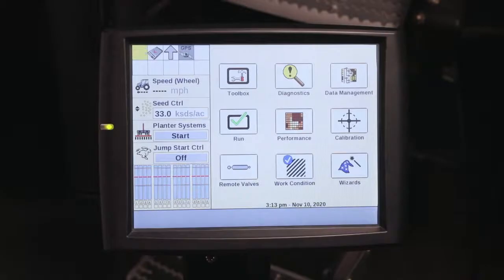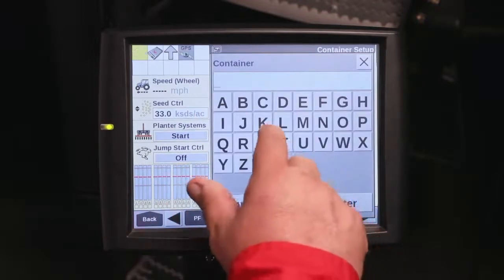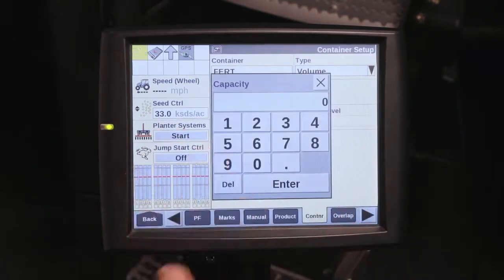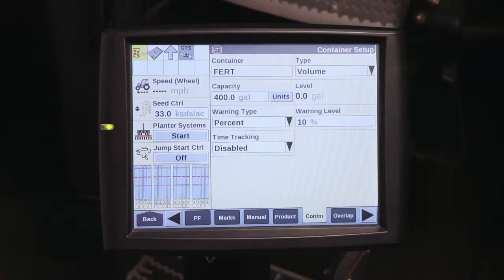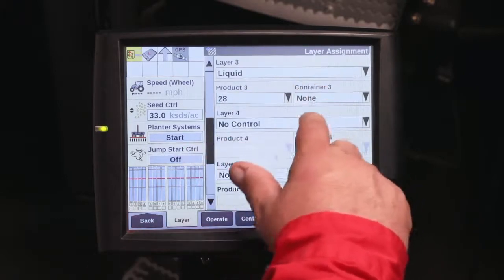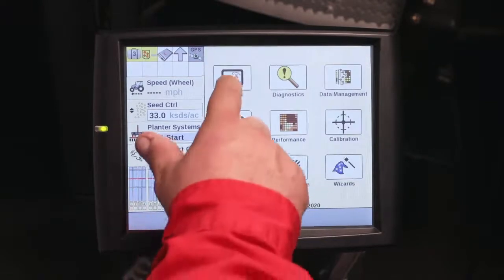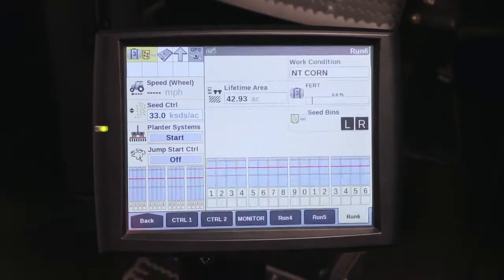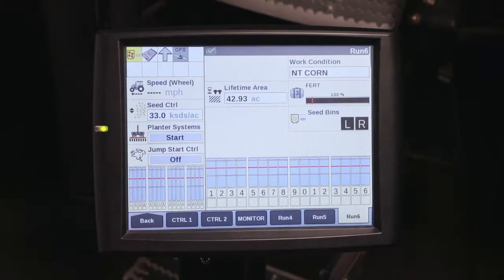Early Riser 2000 Series Planter Container Function with the Pro 700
Using the AFS Pro 700 display, learn how to use and set up the Container function for Case IH Early Riser planters